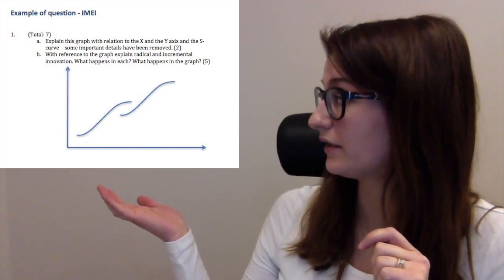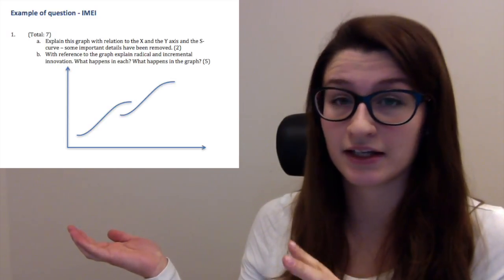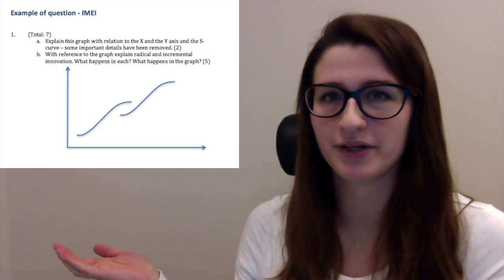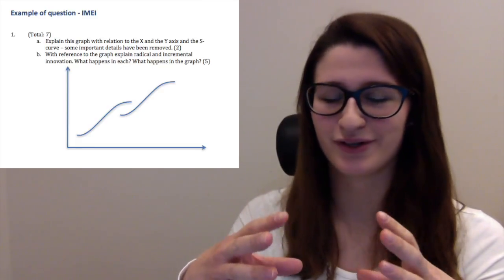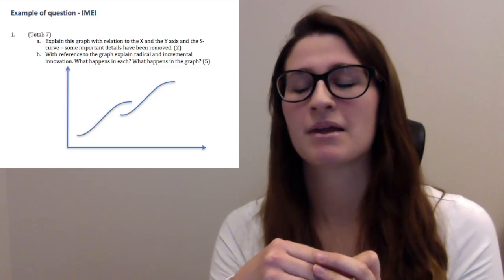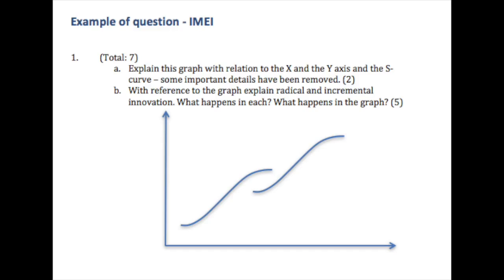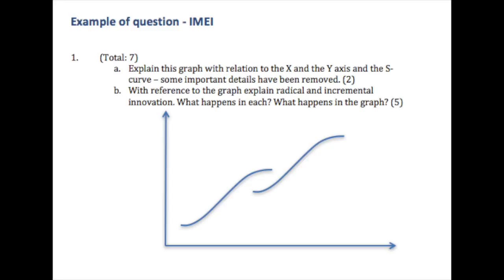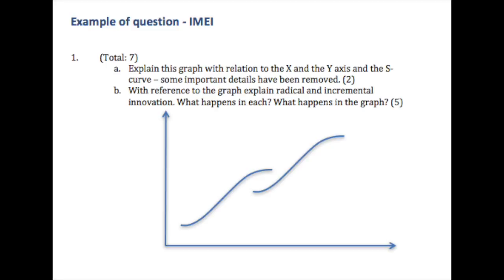About the exam